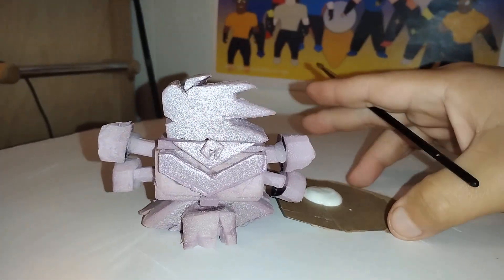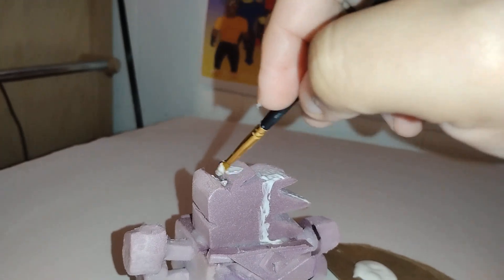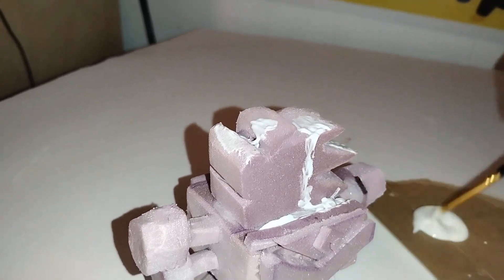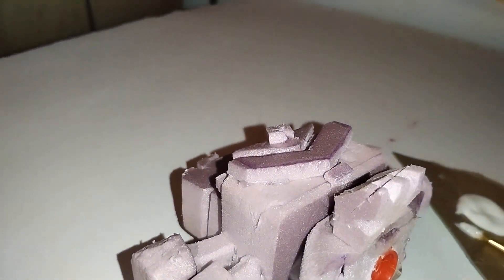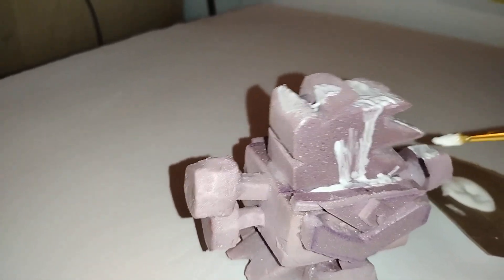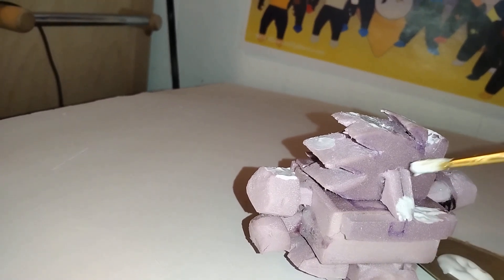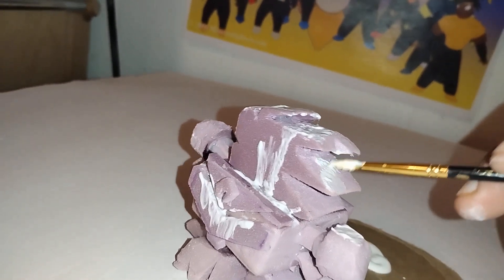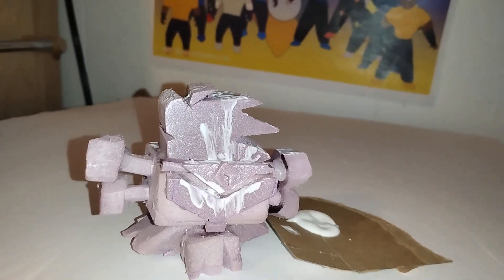Metal Droiditude prototype miniseries p10 head thrusters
Metal Droiditude miniseries ft.the idea,design as well as cutting sanding, painting and detailing a full action figure prototype of the Metal Droiditude figure as part of the Mascara Fighters universe representing the lead villain team of Fatal Evolution hosted by series creator Luis Felipe.